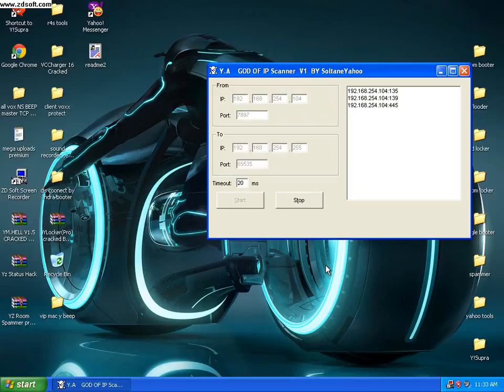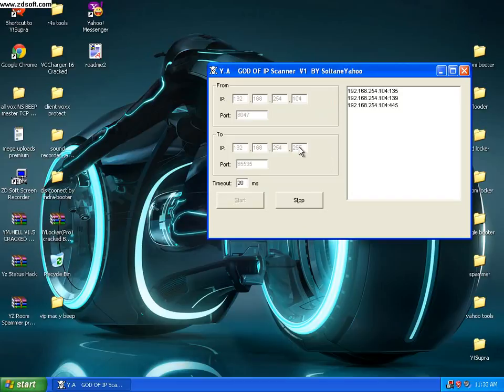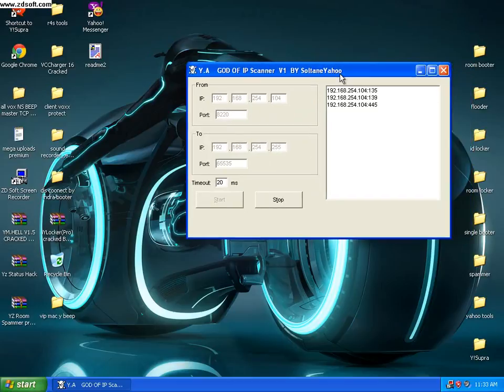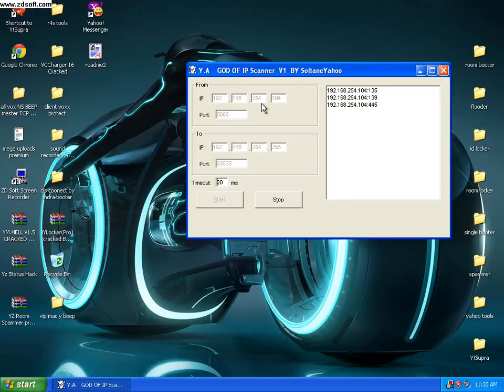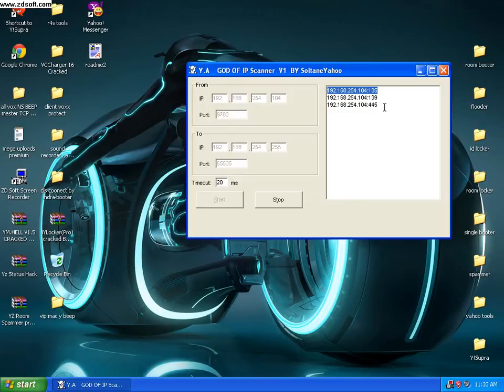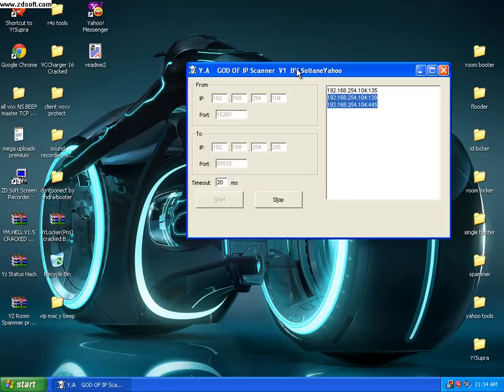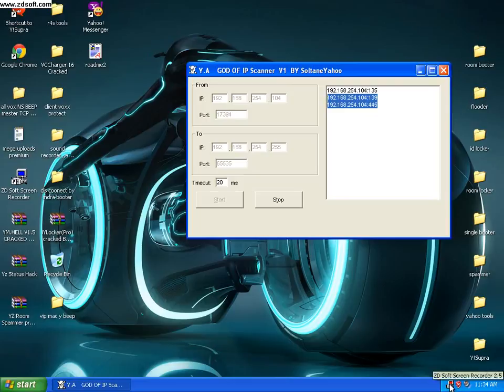unomass tutorial yahoo booters YIP SCANNER